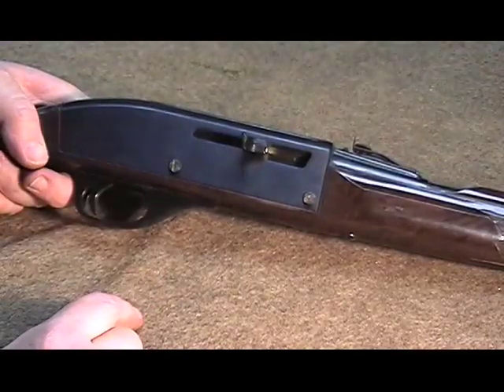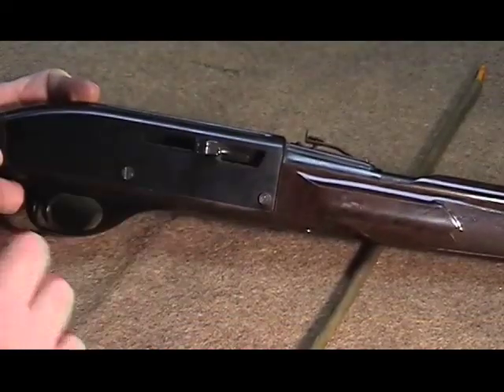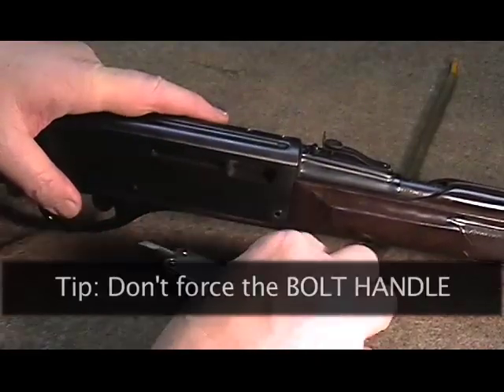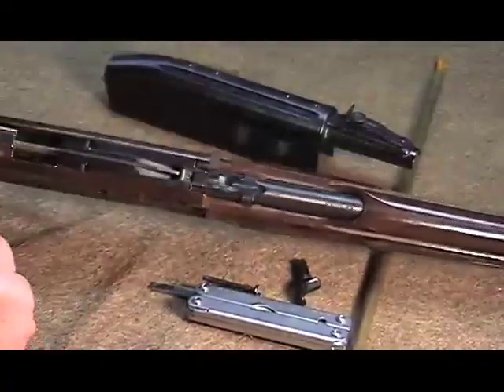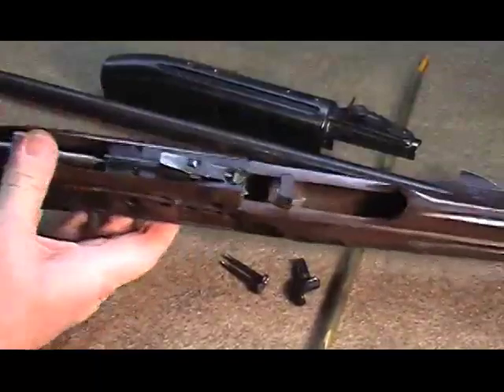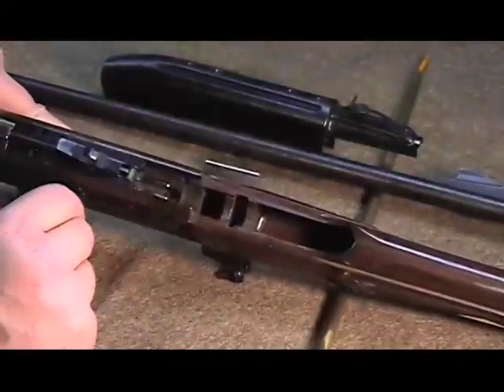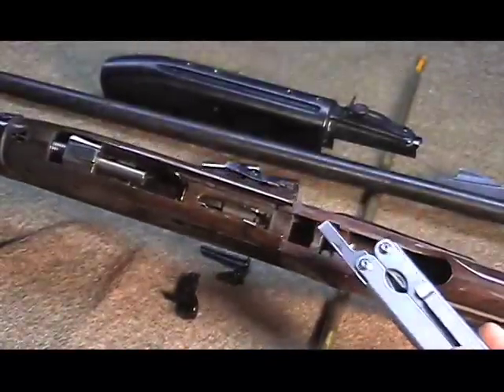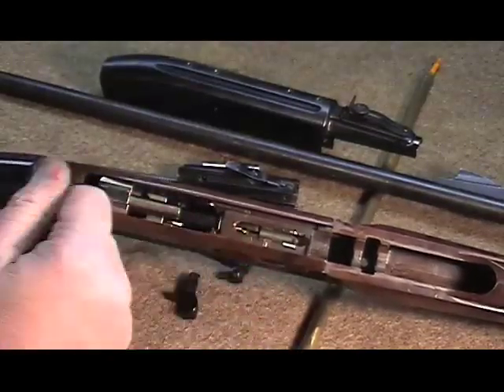Nylon Rifle Complete Disassembly Guide part I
This is part one of two videos showing how to completely disassemble or field strip your Remington Nylon Rifle. Part One shows the basic field striping of the gun